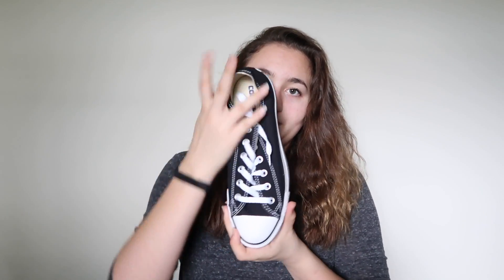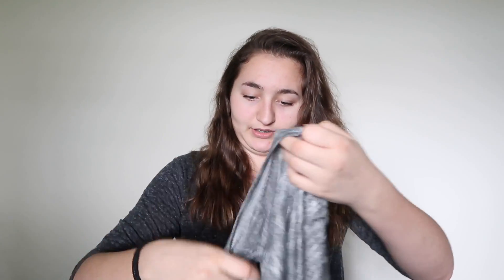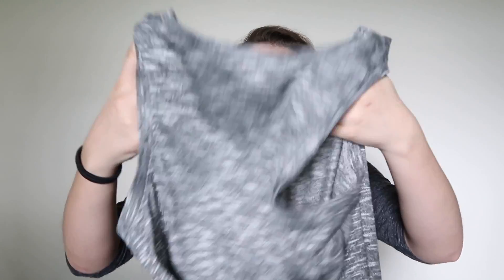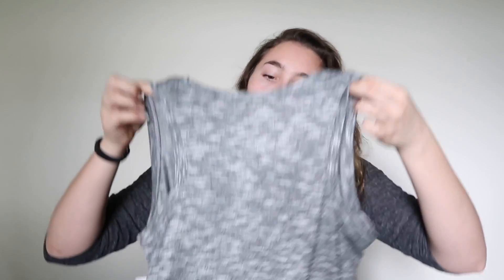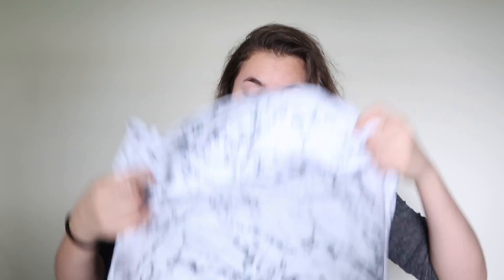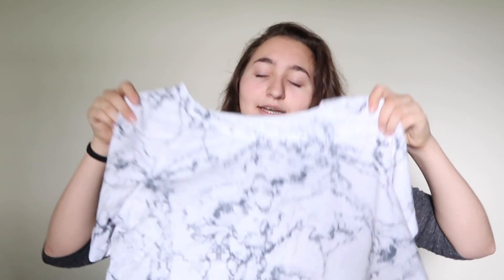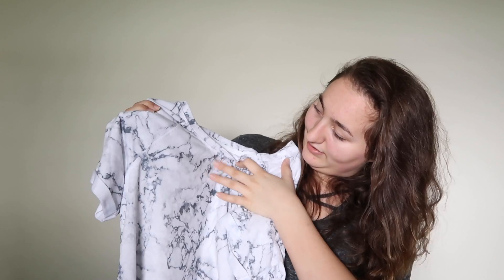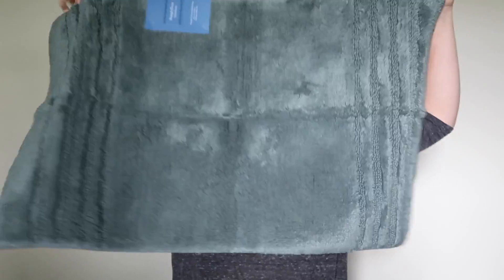Shopping Haul - Mostly Kohls Edition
Decided to share with you guys some of the things I got at Kohls and the Dollar store, ENJOY!